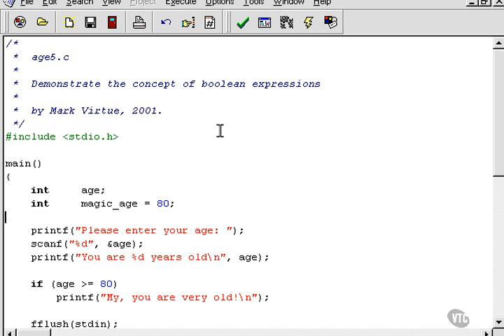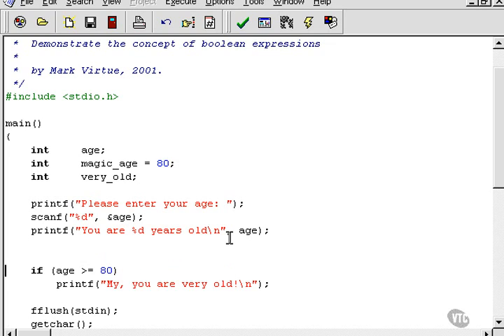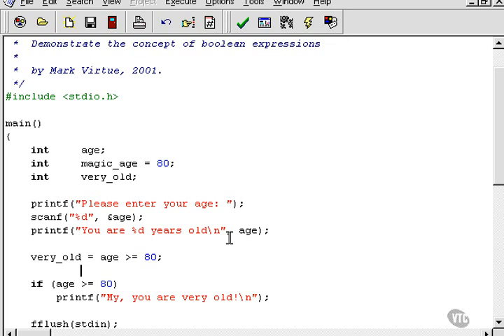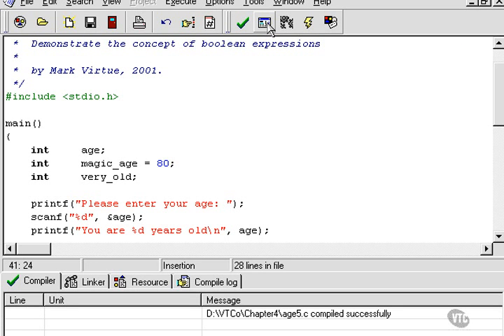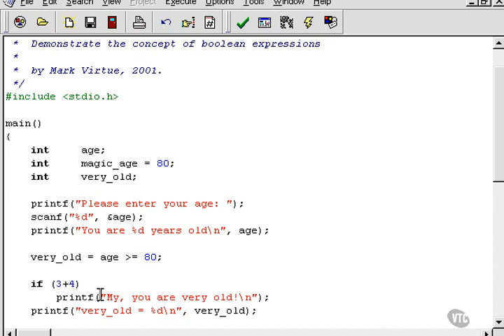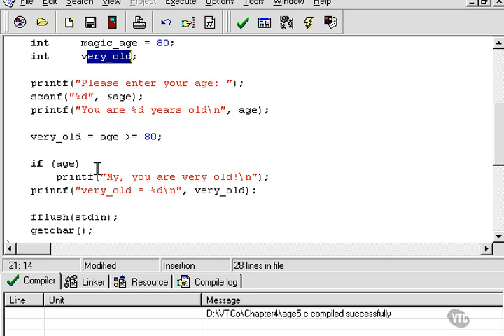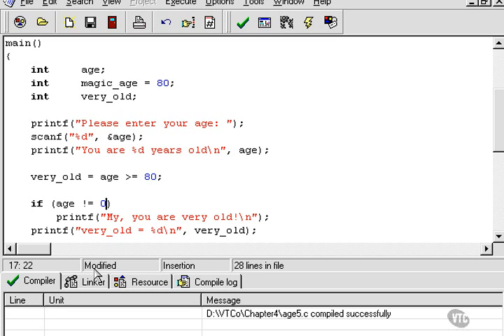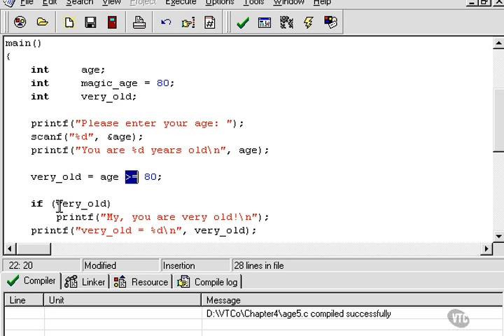0406 C programming Boolean Expressions